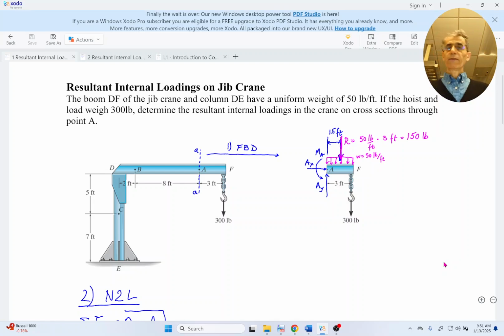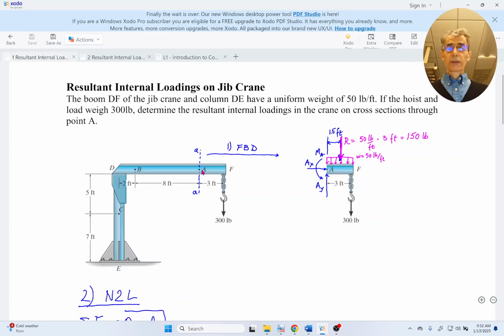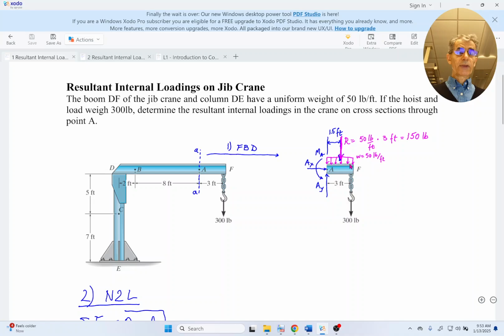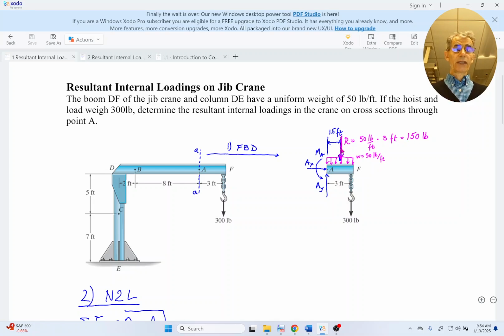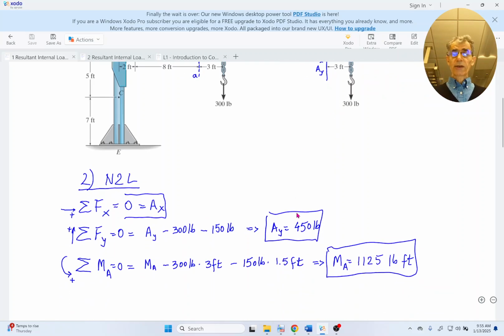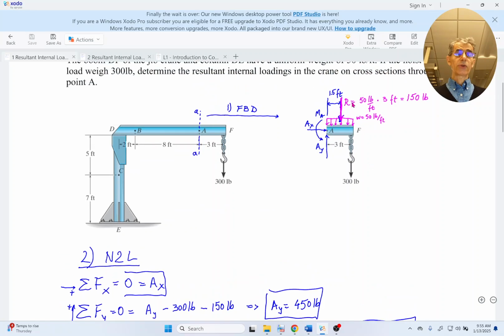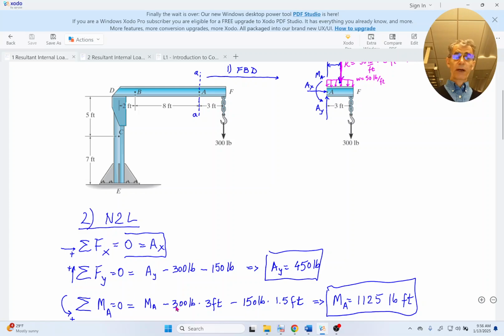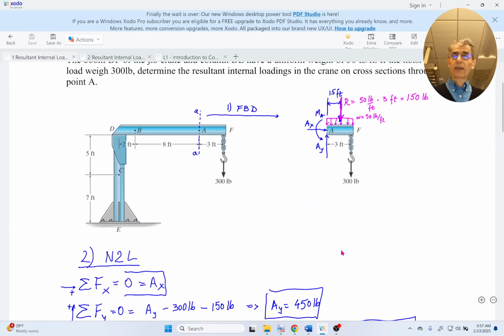Mechanics of Materials: Internal Loadings on Beam with Free End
The best way to find internal loadings on a beam with a free end.